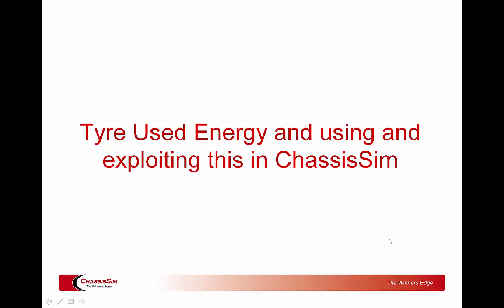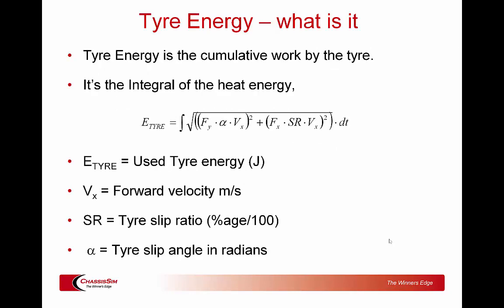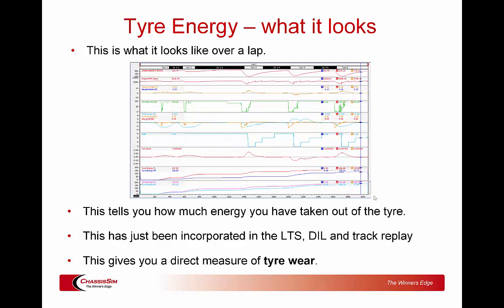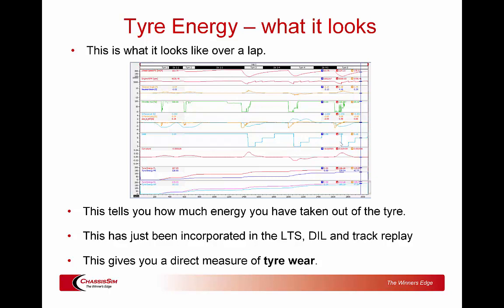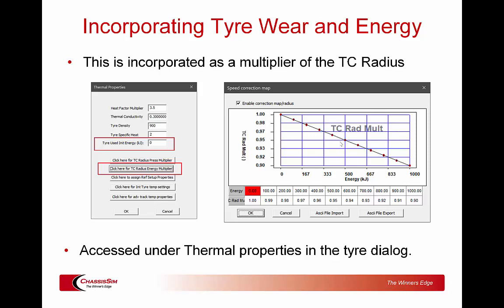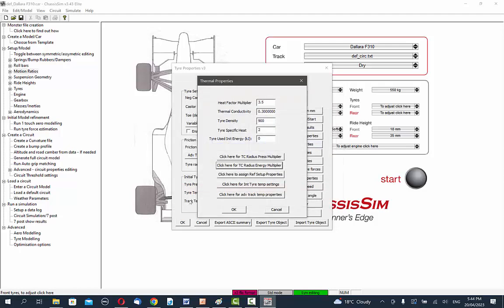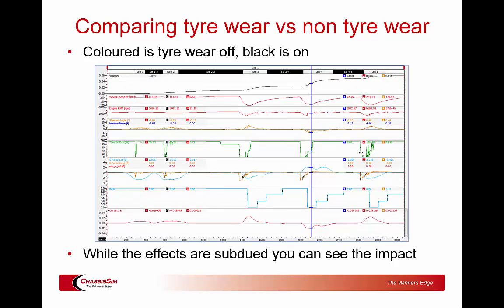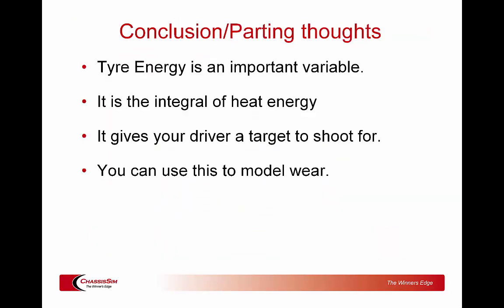Modelling Tyre Used Energy and Tyre Wear in ChassisSim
Tyre Used Energy and Tyre wear are important parameters of the tyre but how do we model them and exploit this? The following tutorial shows you how.